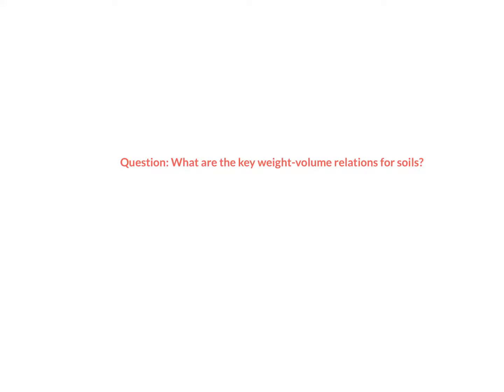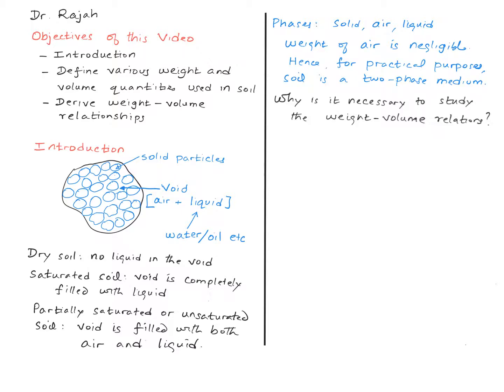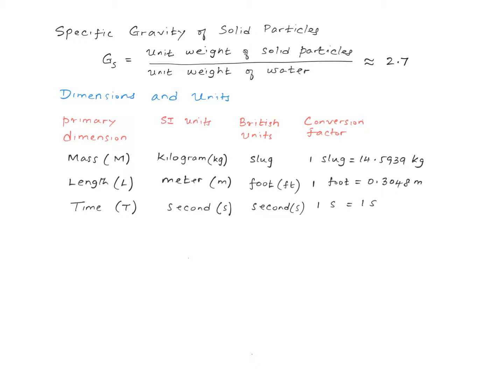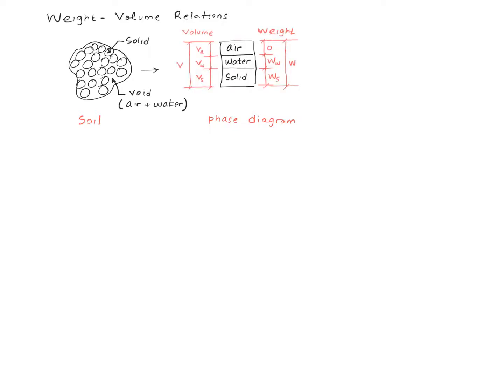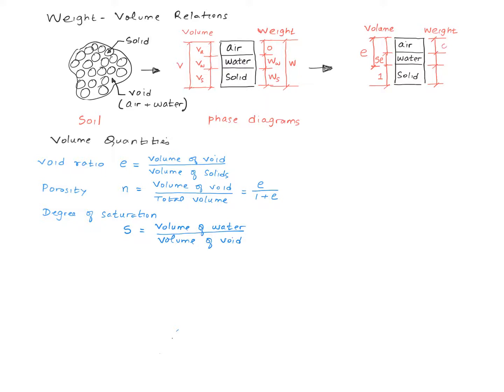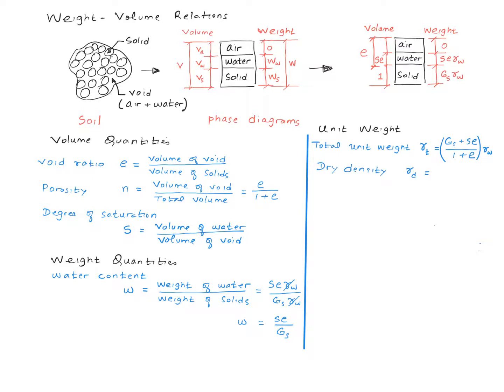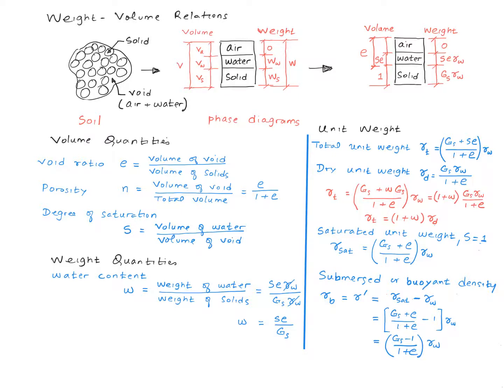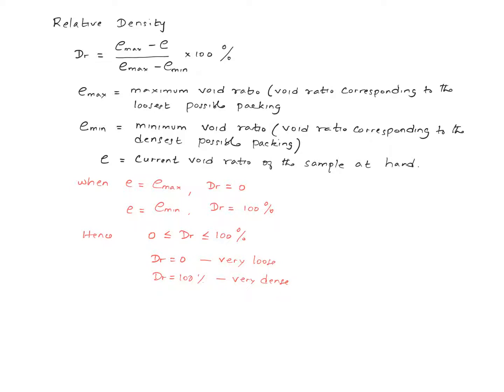EN 01 302 3 1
What are the key weight-volume relations?